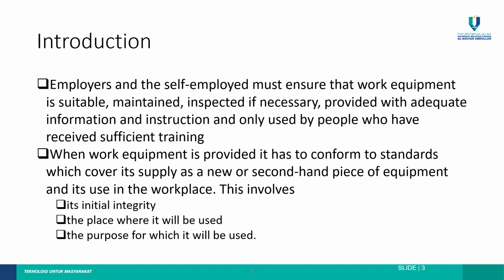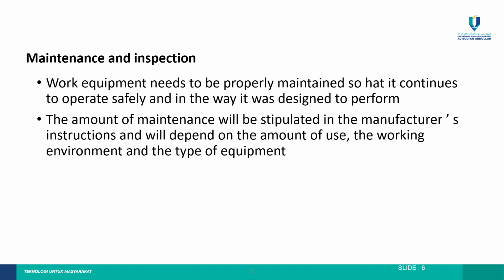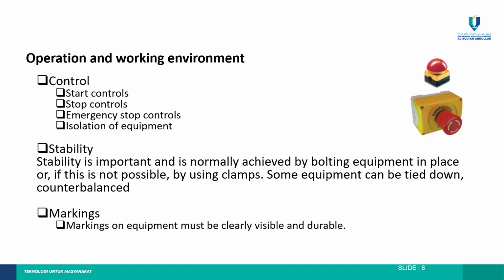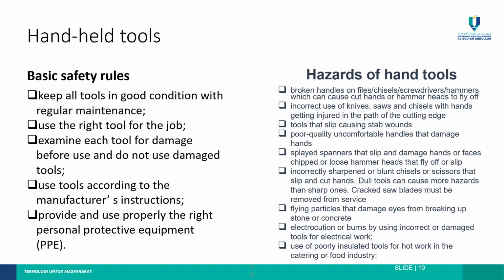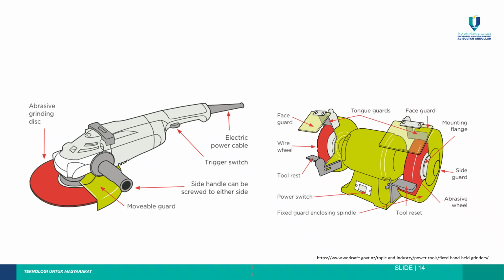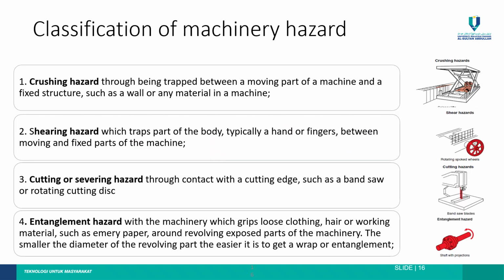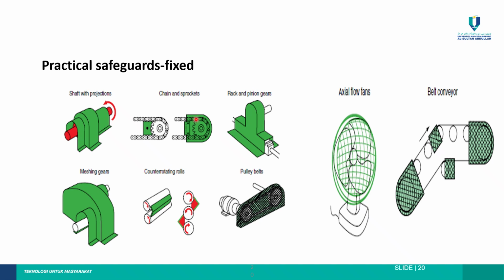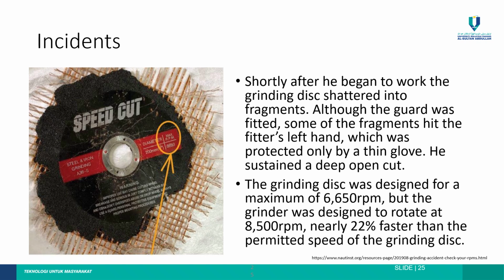KUK3562 WORK EQUIPMENT HAZARDS